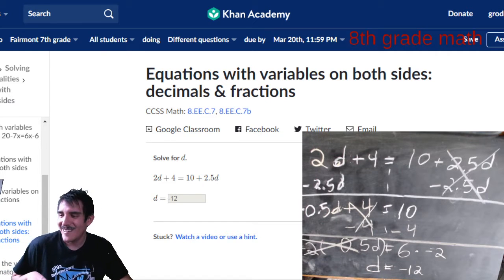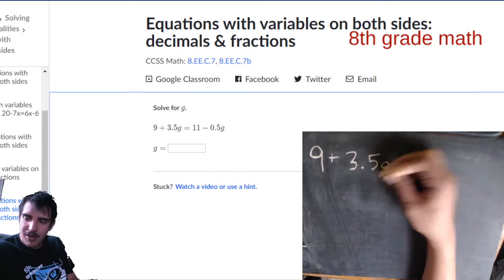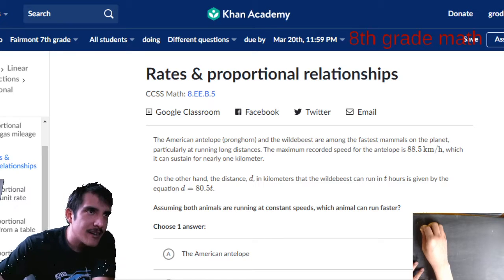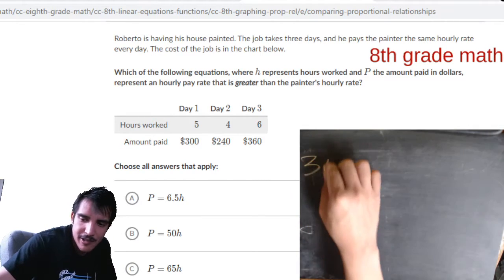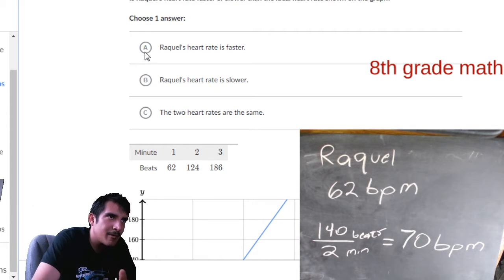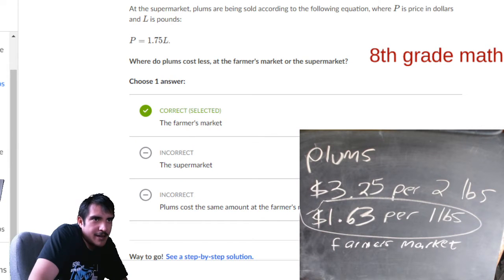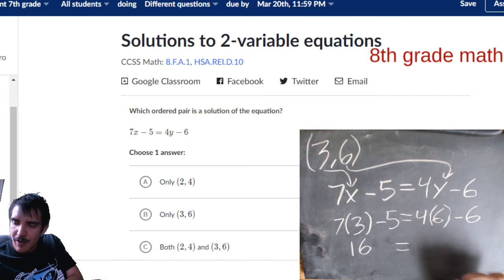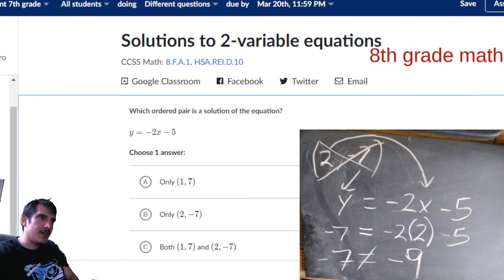8th grade math - checking solutions of a two-variable equation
In this video we learn how to take an ordered pair of coordinates and check if it is a solution of a given equation, this process is informally known as "plug and chug"